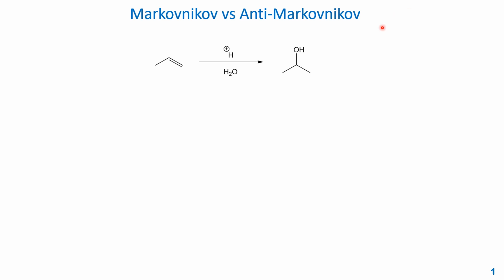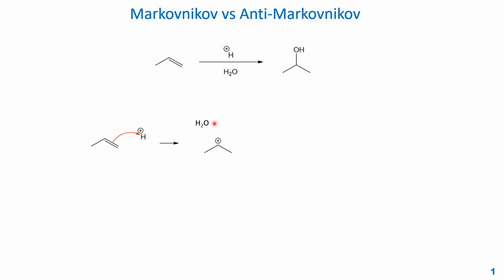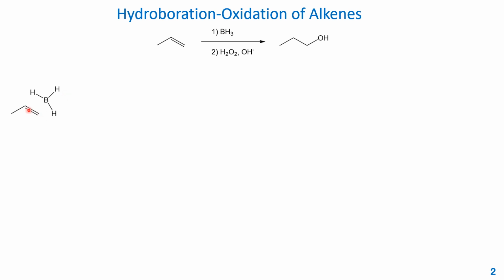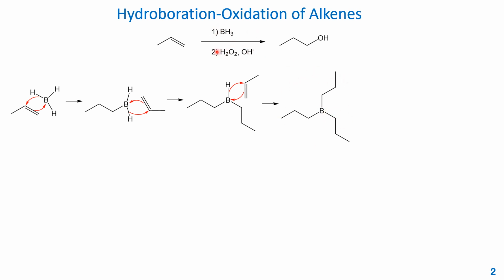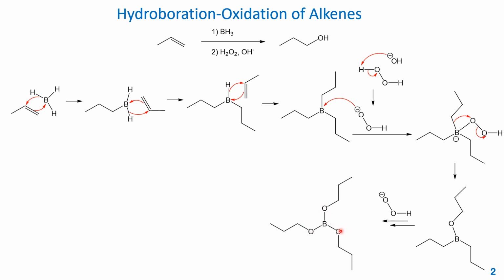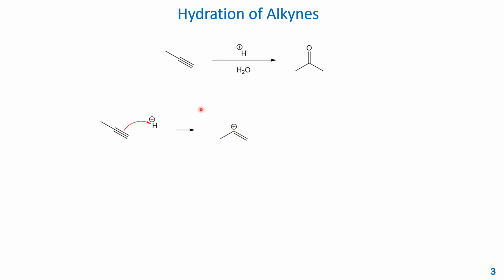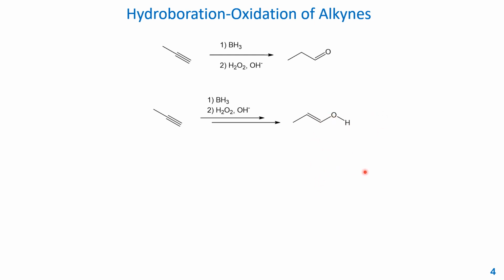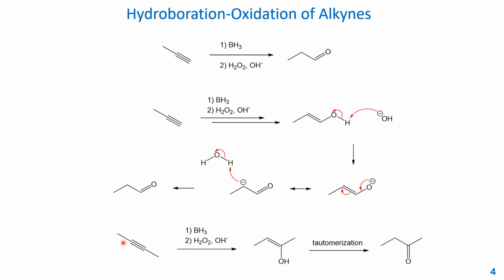Qin OrgChem Hydroboration Oxidation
hydroboration-oxidation of alkenes and alkynes is discussed, the arrow-pushing mechanisms are presented in comparison with the mechanism of acid-catalized hydration of alkenes and alkynes.